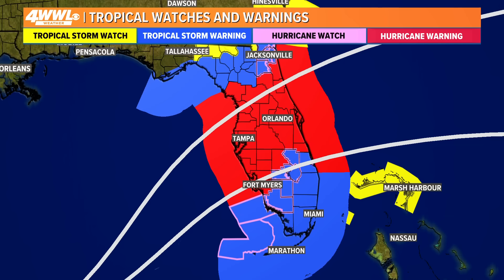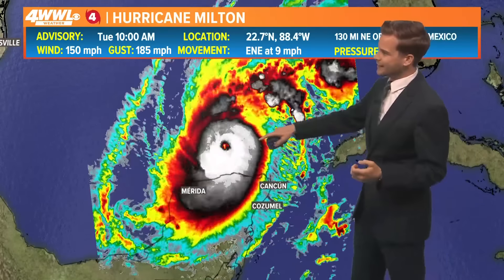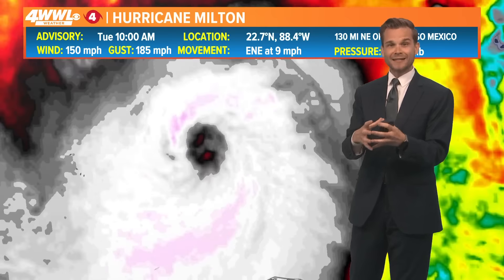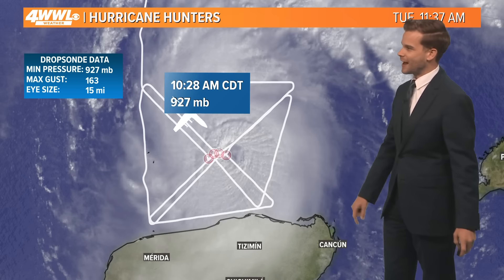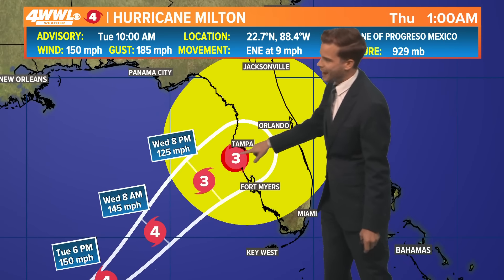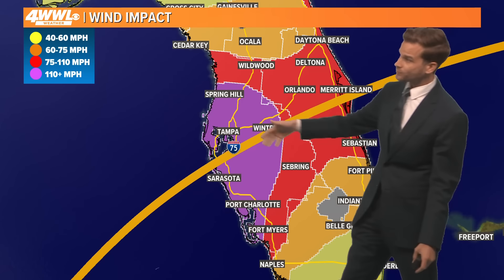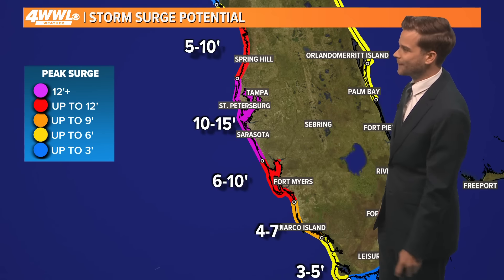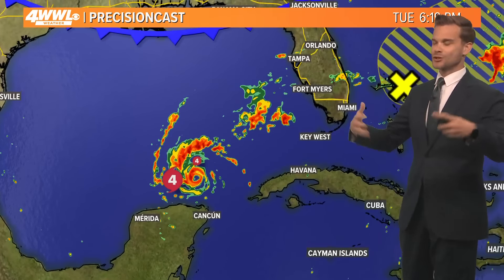Monday 12 pm Tropical Update: Milton remains a powerful hurricane as it heads to Florida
The storm could re-intensify into a category 5 storm Tuesday into early Wednesday.